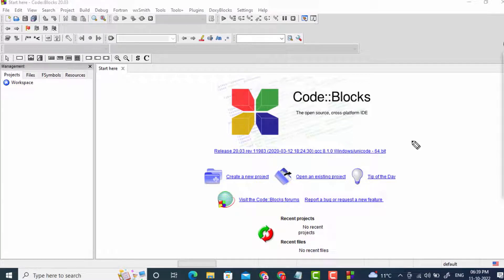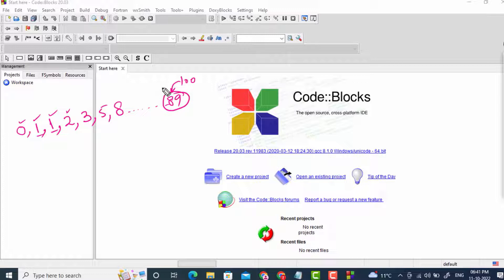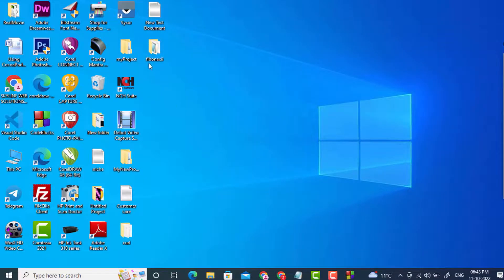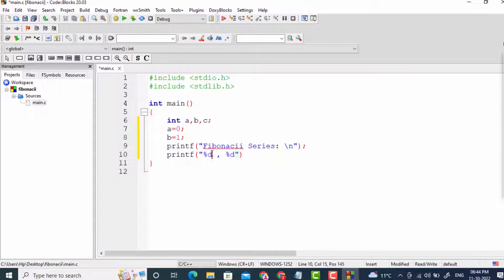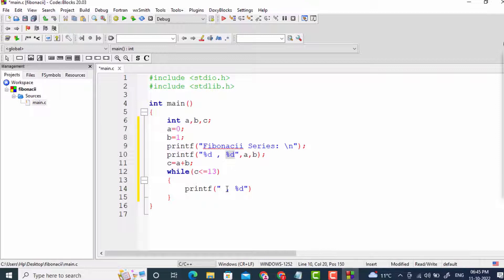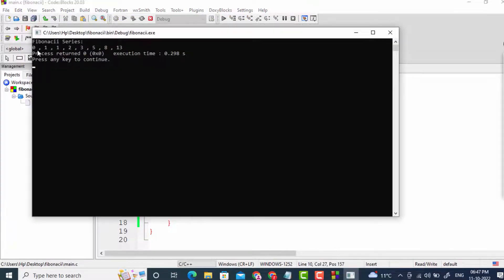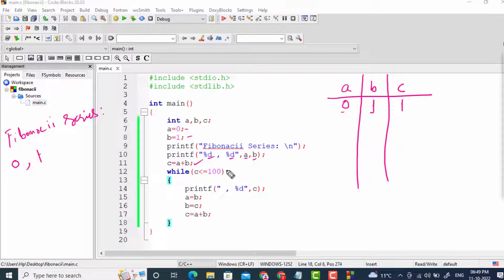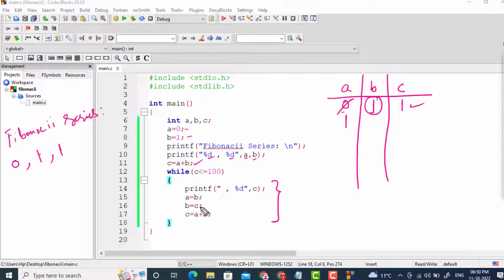C program to print fibonacci series | C program to generate fibonacci series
In this video I will show you how to print fibonacci series up to n'th term using c programming. This video explains the term - fibonacci series from complete basics. Video contains C Program to demonstrate the use of while loop to print n terms of fibonacci series. Fibonacci Series Program is all time important program for beginners when learning C Programming.
Hello Friends Is Video Me Mai Aap logo Ko Fibonacci Series Print Kar Ke Dikhaya Hai C Language Me without using recursion ||
Topics Included:
How To Print Fibonacci Series In C Language
C Program To Print Fibonacci Series
Print Fibonacci Series
Fibonacci Number Series
Fibonacci Number Series Program In C
How To Print Fibonacci Number Series Without Recursion
How To Print Fibonacci Number Series By Using loop
How To Print Fibonacci Series
Fibonacci Series In C